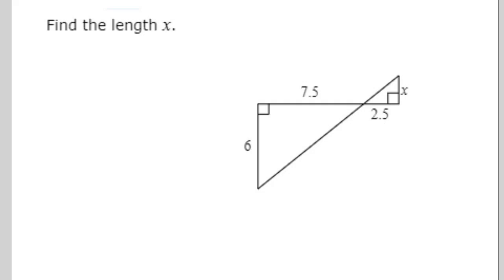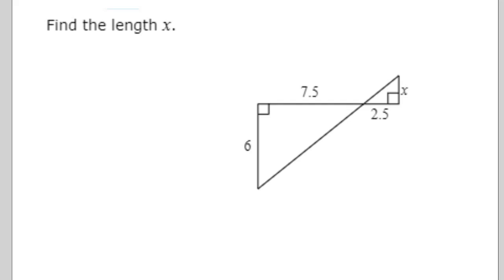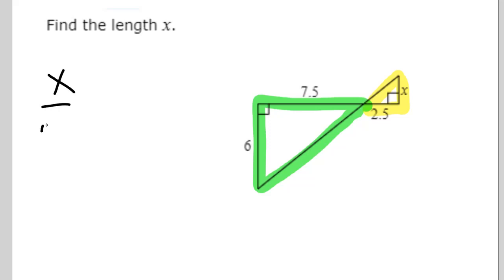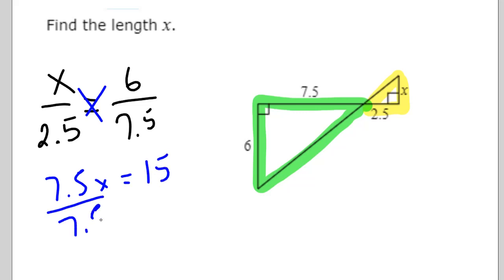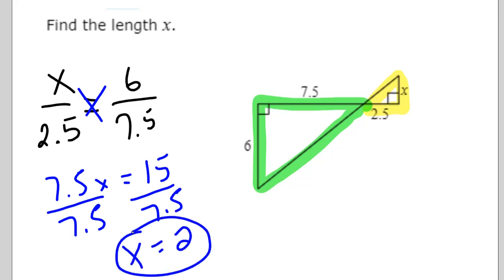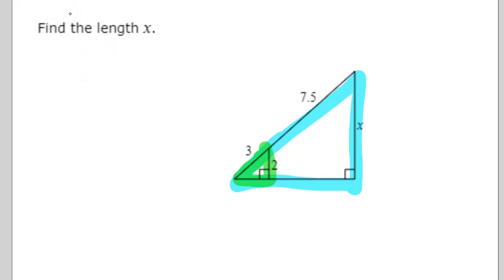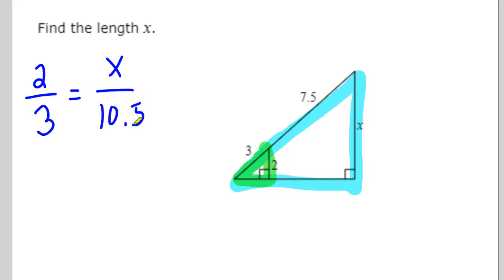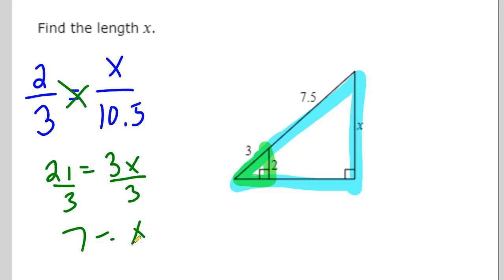Similar Right Triangles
In this video we look at how to find the side of a similar triangle given both sides of another one.